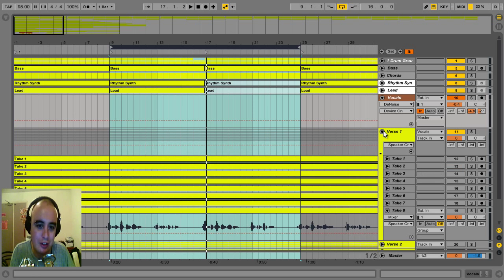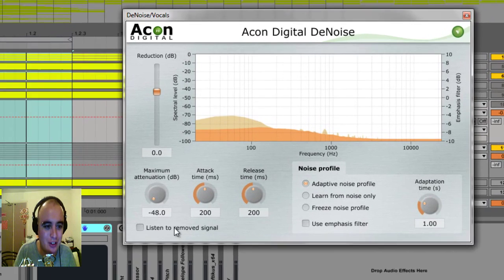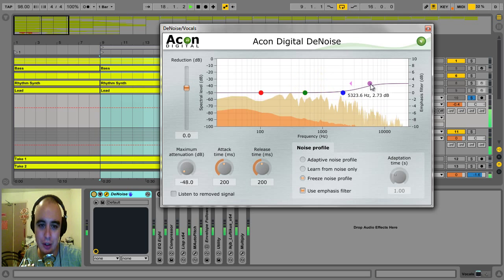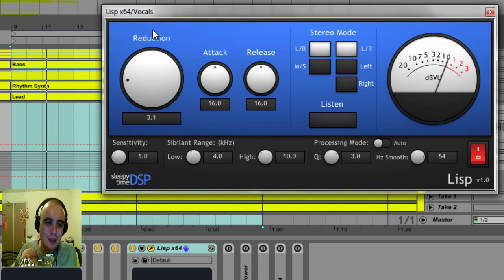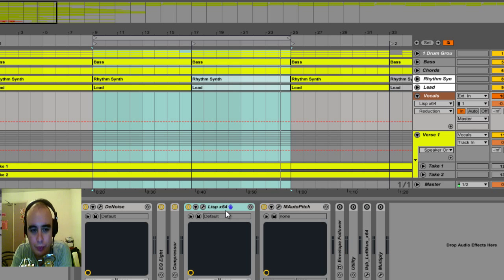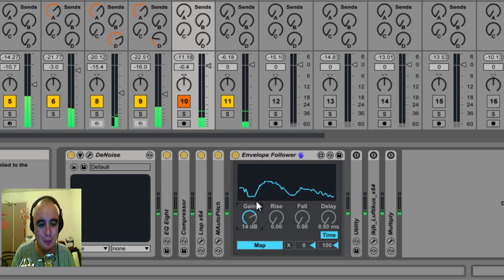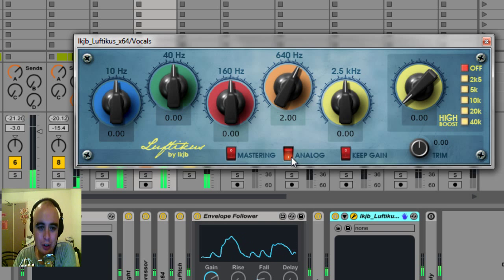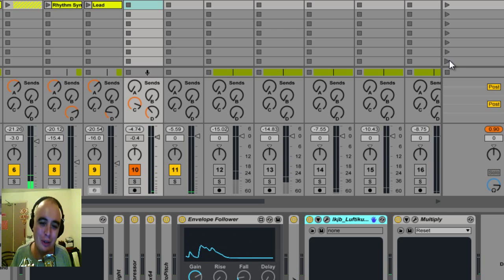Working with Recorded Vocals in Ableton Live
Today I'm showing you how I work with some vocals that I recorded using Denoise and Multiply from Acon Digital, Lisp from Sleepy Time DSP, MAutoPitch from Melda Productions as well as some stock Ableton Live 9 Plugins. Ironically My vocals sound terrible - My laptop kept over-heating so I had to record with my aircon on and my Denoise set to max!